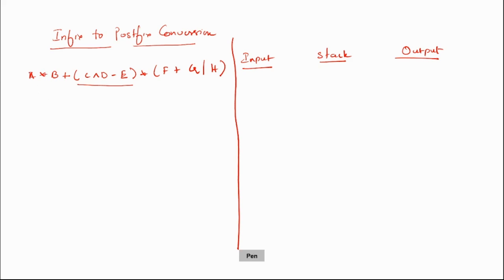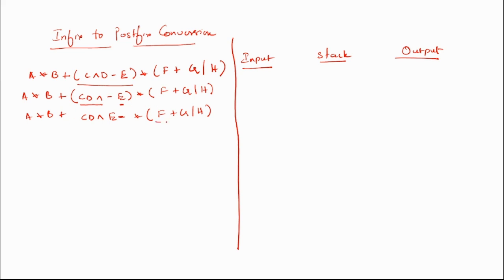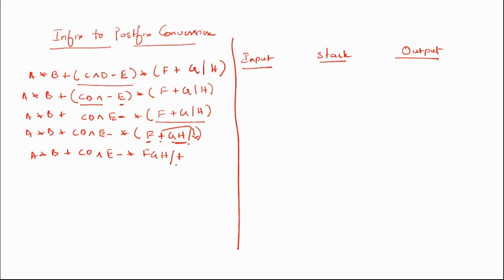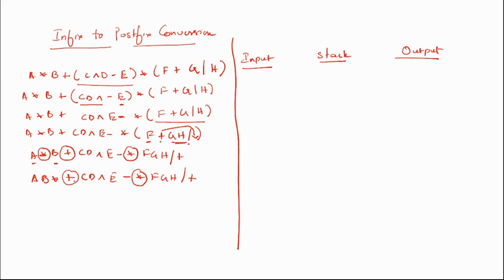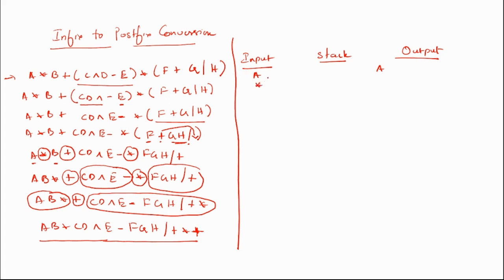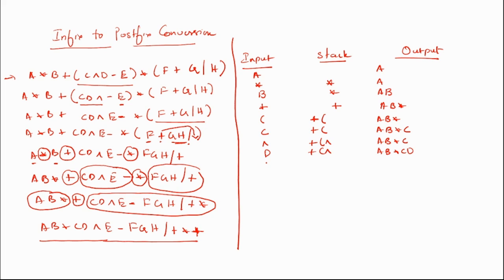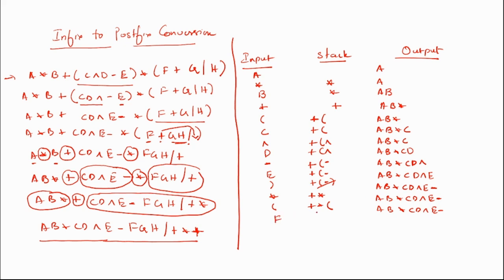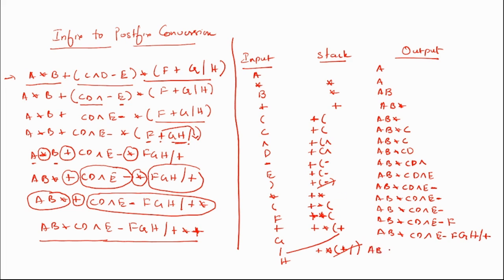Infix to Postfix Conversion | Part 6 | Complex Expression Solved | Data Structures and Algorithms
In this video (Part-6), we take on a complex infix expression and convert it step by step into postfix form using stack rules.
✅ Covers operator precedence
✅ Handles nested parentheses
✅ Explains stack operations clearly

Perfect for students preparing for DSA, coding interviews, and exams.